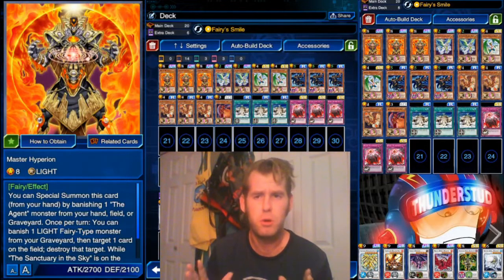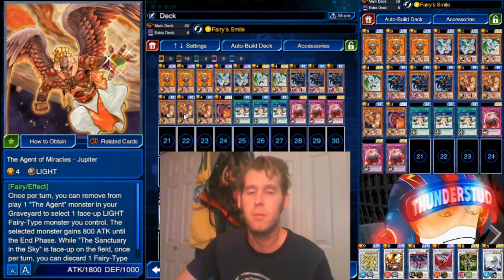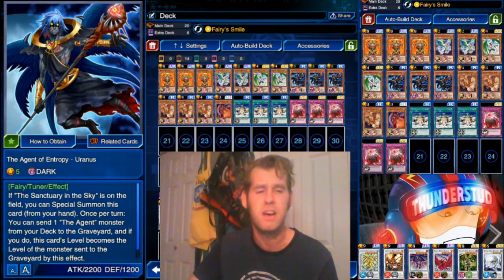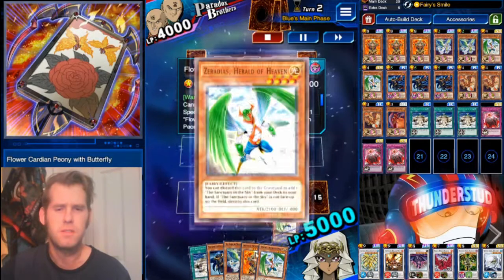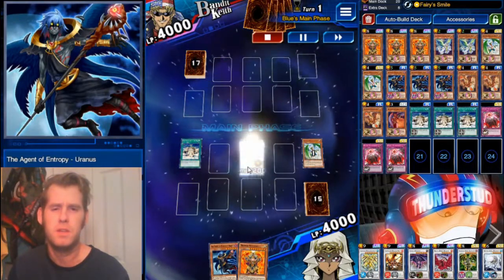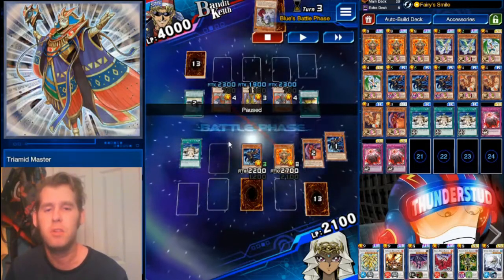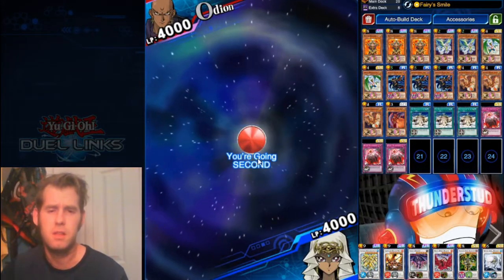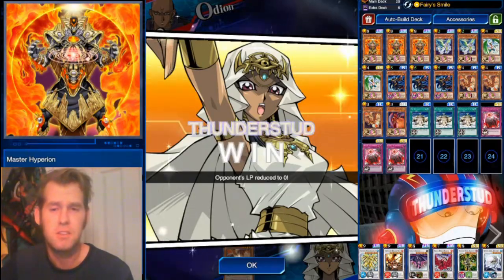Pure Agents! VERY Strong, worth the dig. [Yu-Gi-Oh! Duel Links]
A Pure Agent Deck